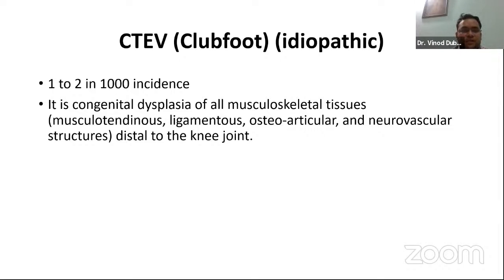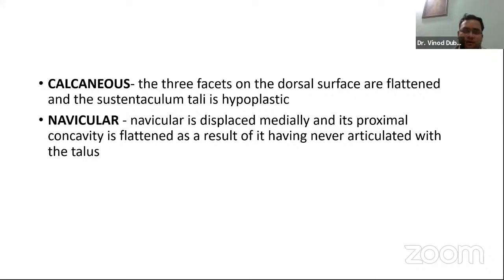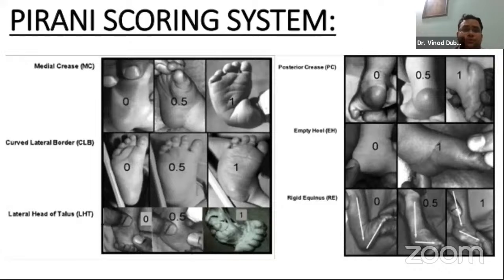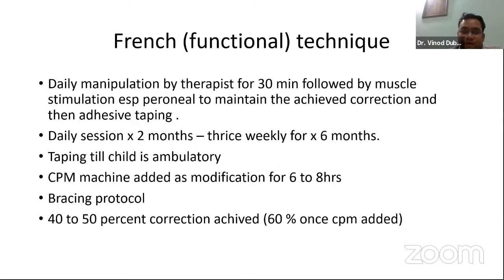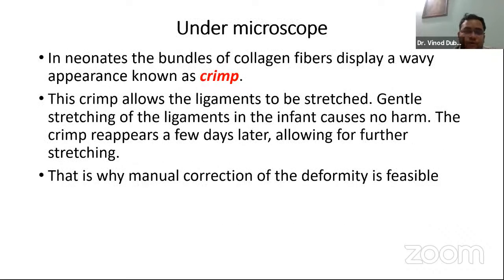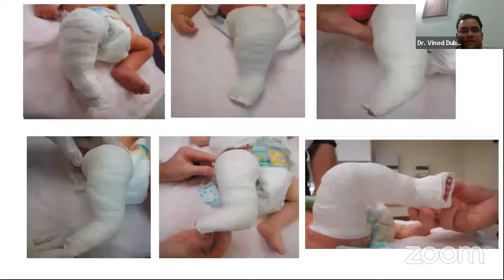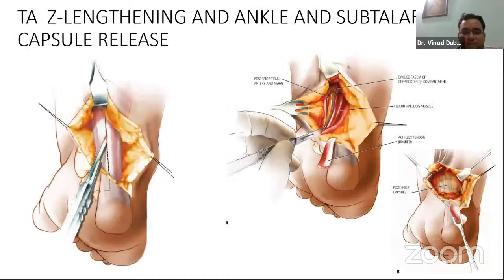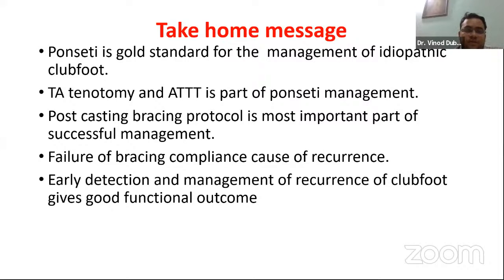Management of Idiopathic CTEV (Clubfoot)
Dr.Vinod Dubey is a renowned Pediatric Orthopedician & Orthopedic Oncosurgeon in Vadodara having over 8 years of experience in the field. He has been associated with KGP Children Hospital & Bhailal Amin General Hospital, Vadodara as Consultant Paediatric Orthopedician & Ortho Onco Surgeon since his last assignment. He obtained his MBBS from lTM Medical College in 2010 & DNB (Orthopedics) from Bangalore Baptist Hospital (BBH) in 2016. Later, he obtained a Post Doctoral fellowship in Paediatric Orthopaedic Surgery from Christian Medical College, Vellore in 2019. He has also presented various papers in medical conferences of national & international repute.

In this Webinar, Dr. Dubey will discuss Management of Idiopathic CTEV from an Orthopedician’s perspective.